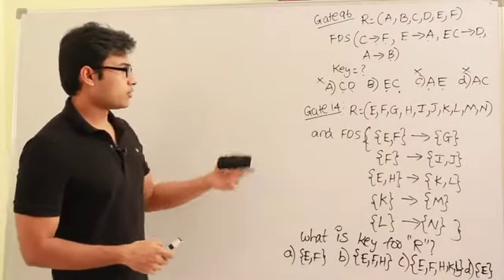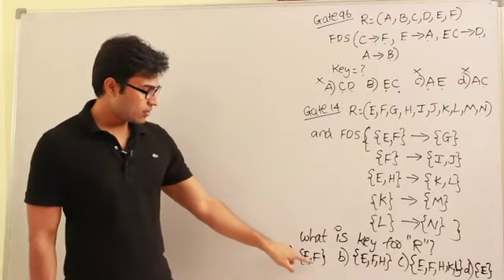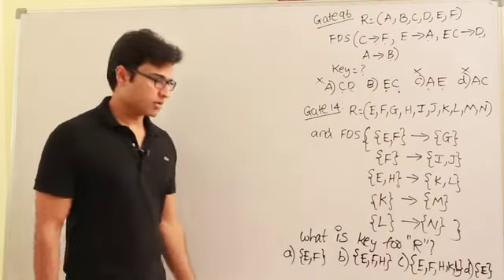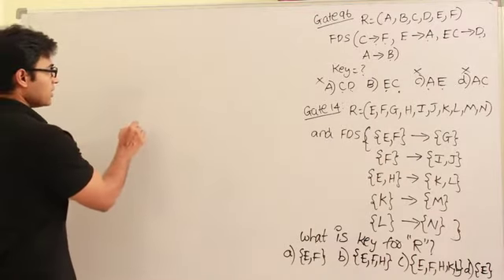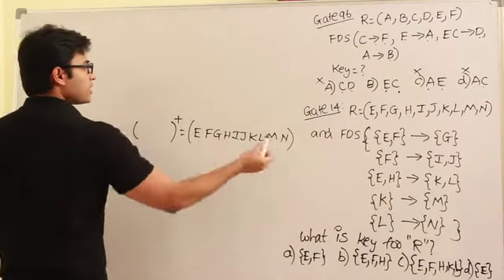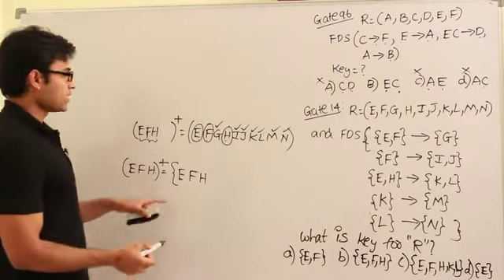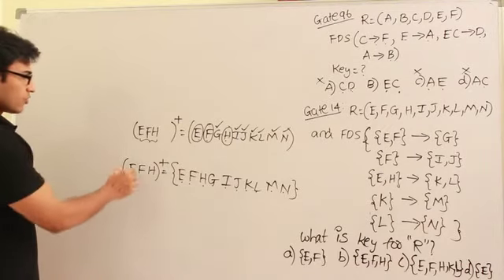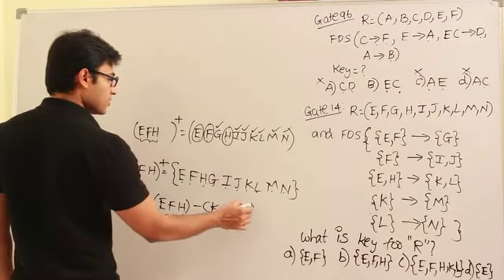Gate 2014 question on CKs